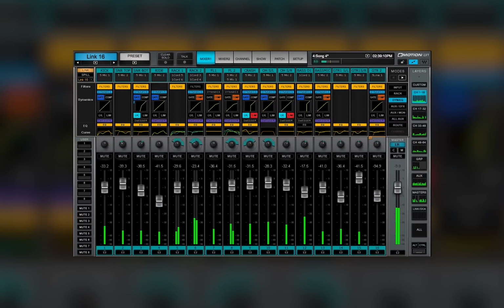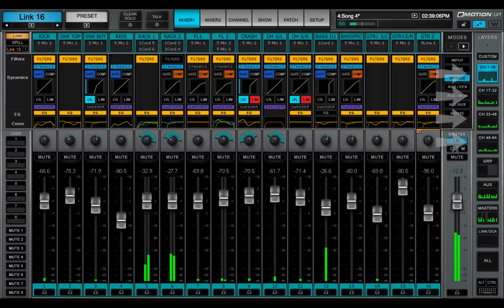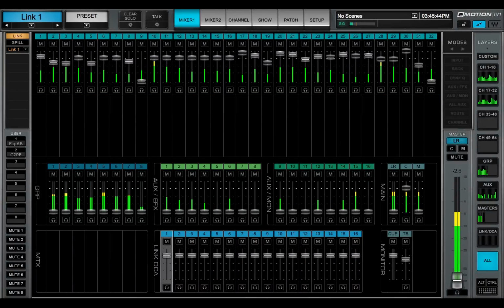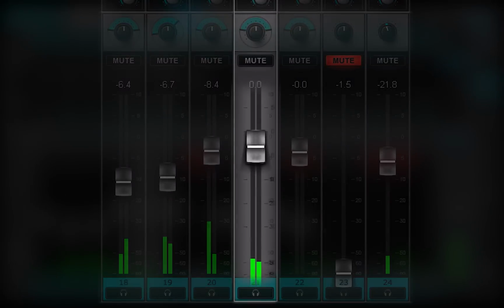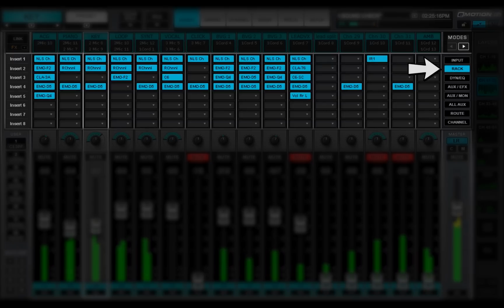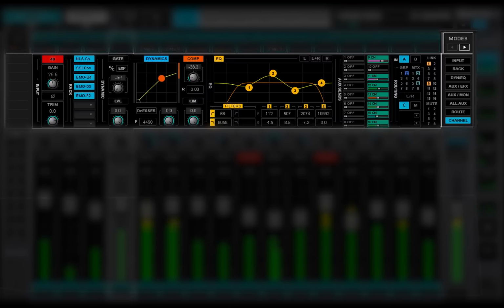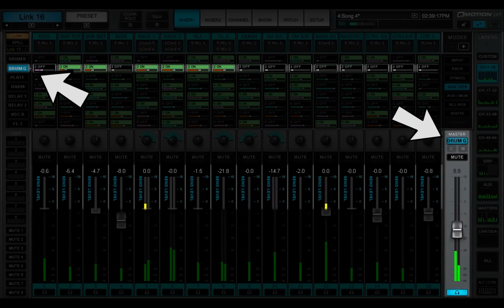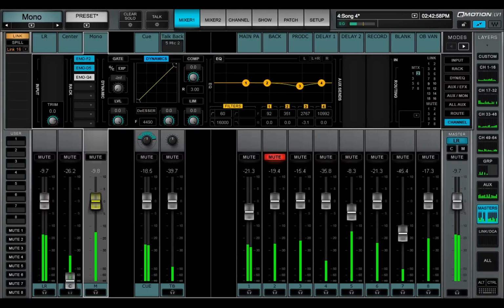eMotion LV1 Tutorial 4.1: Mixer Window Overview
Learn how to access and control the mixer layers, channels, modes, master fader and utilities in the Mixer window of the eMotion LV1 live mixing console.